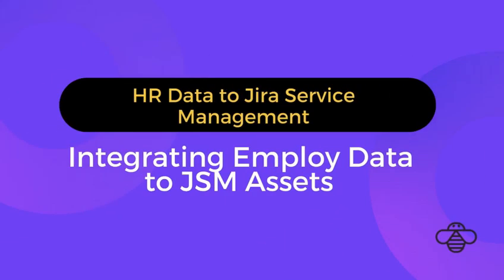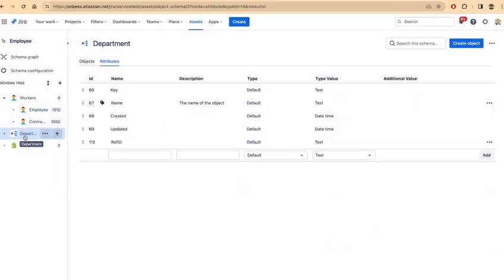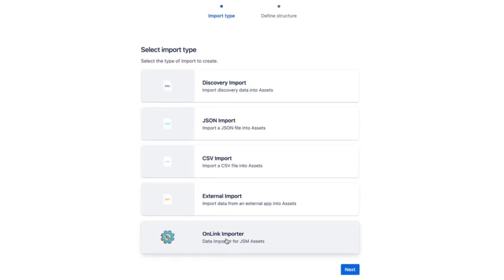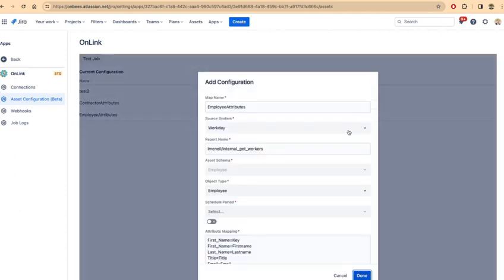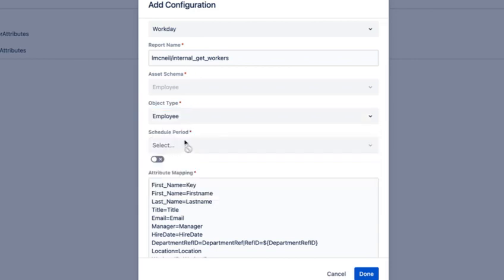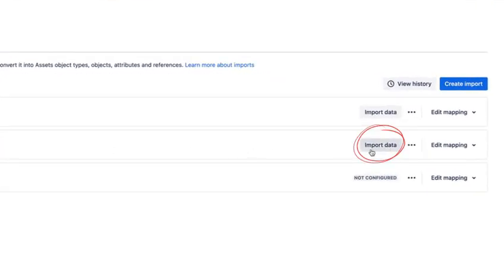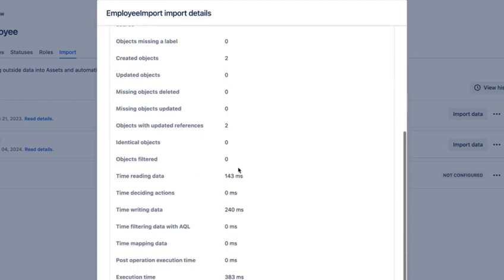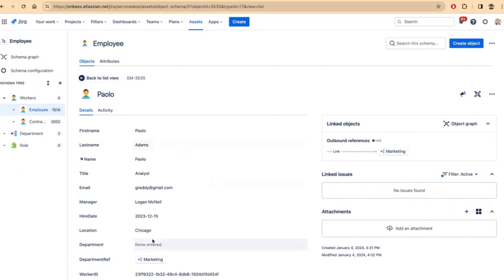Effortless Employee data to Assets in Jira Service Management Sync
Assets in Jira Service Management (JSM) offers powerful features to help organizations manage assets and configuration items (CIs) effectively. Having HR data such as employee information in assets, offers significant benefits for your organization. In this demo, we’ll show the advantages of synchronizing employee data to Assets in Jira Service Management and provide a step-by-step guide on how to set it up using OnLink.

0:00 Introduction
0:26 Employee schema in JSM Assets
1:00 Schema Configuration
1:37 OnLink Mapping
2:52 Import Setup
3:30 Review Results
4:00 Design Considerations